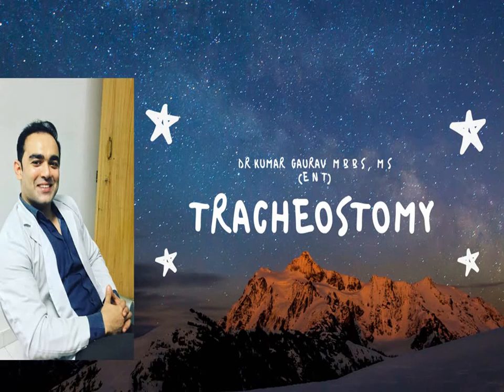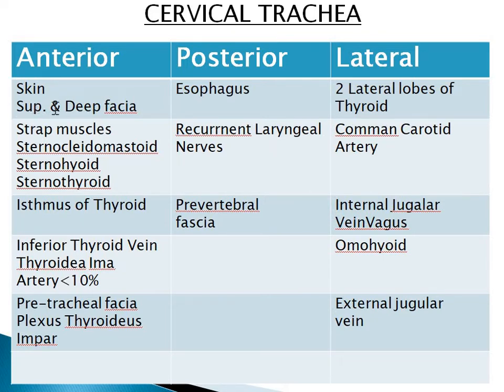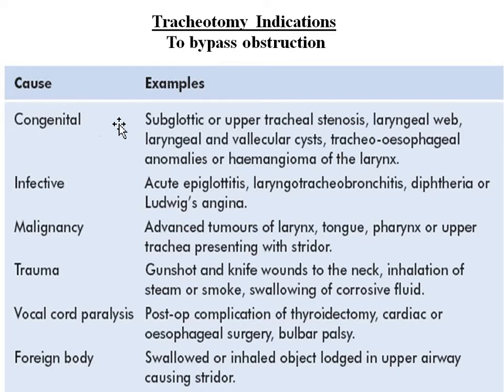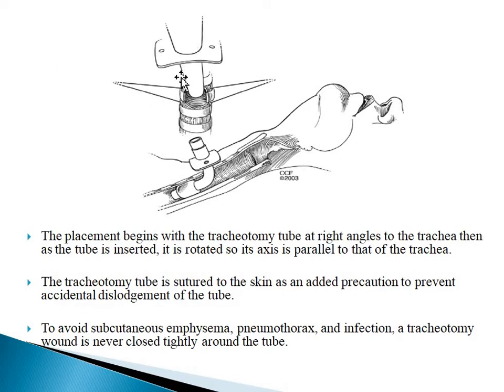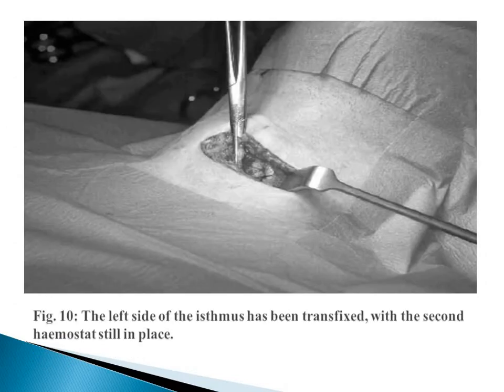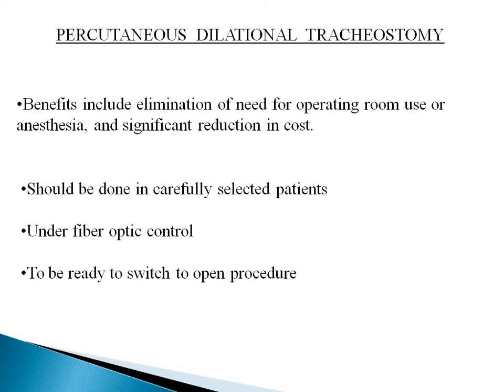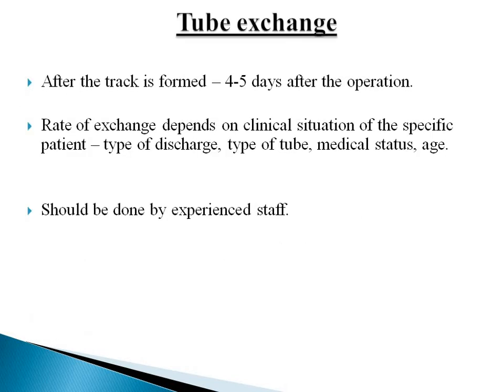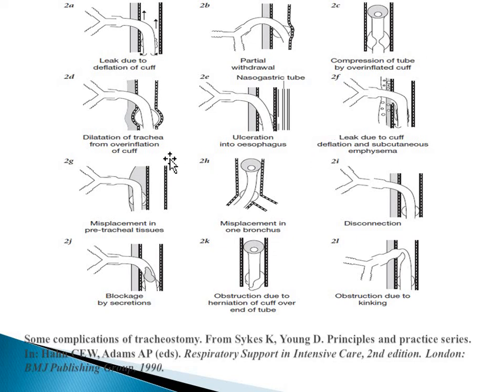TRACHEOSTOMY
DR KUMAR GAURAV, MBBS, MS (ENT) HEAD AND NECK SURGERY, FELLOW IN RHINOLOGY AND SKULL BASE SURGERY

A tracheostomy is a medical procedure that involves creating an opening in the neck in order to place a tube into a person’s windpipe.The tube is inserted through a cut in the neck below the vocal cords. This allows air to enter the lungs. Breathing is then done through the tube, bypassing the mouth, nose, and throat.
A tracheostomy is performed for several reasons, all involving restricted airways. It may be done during an emergency when your airway is blocked. Or it could be used when a disease or other problem makes normal breathing impossible.

Conditions that may require a tracheostomy include:

anaphylaxis
birth defects of the airway
burns of the airway from inhalation of corrosive material
cancer in the neck
chronic lung disease
coma
diaphragm dysfunction
facial burns or surgery
infection
injury to the larynx or laryngectomy
injury to the chest wall
need for prolonged respiratory or ventilator support
obstruction of the airway by a foreign body
obstructive sleep apnea
paralysis of the muscles used in swallowing
severe neck or mouth injuries
tumors
vocal cord paralysis